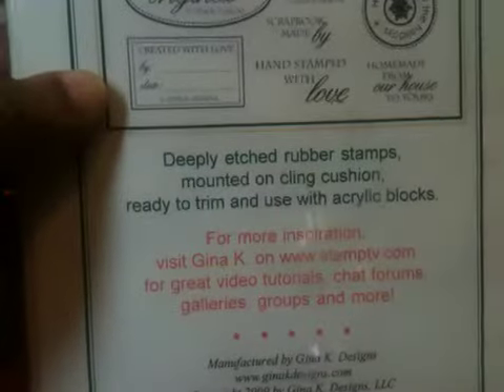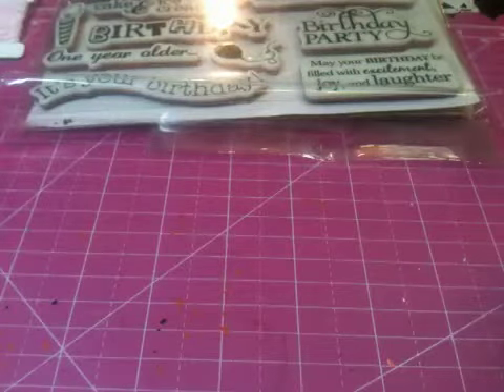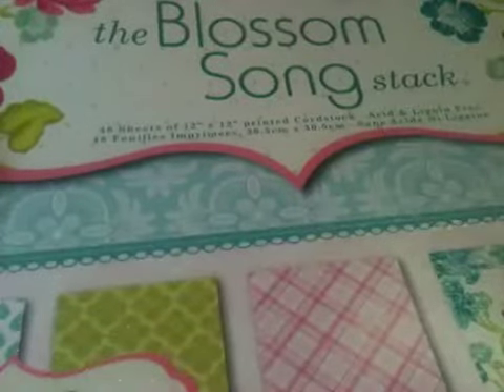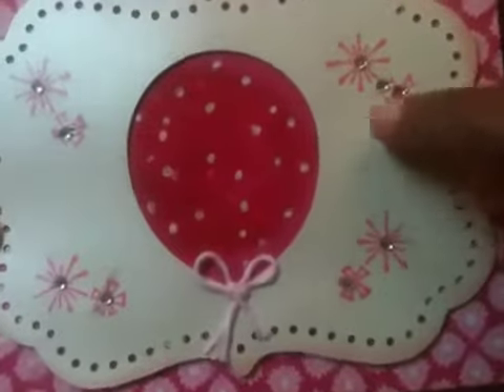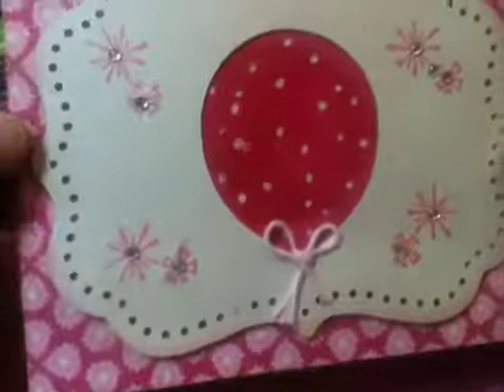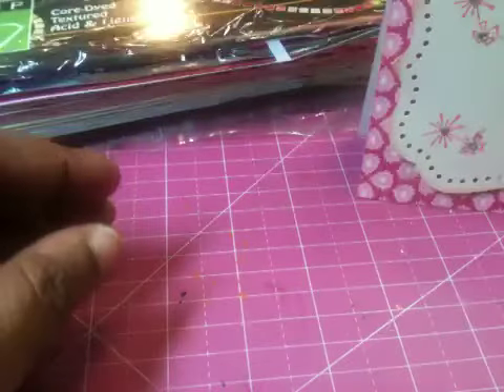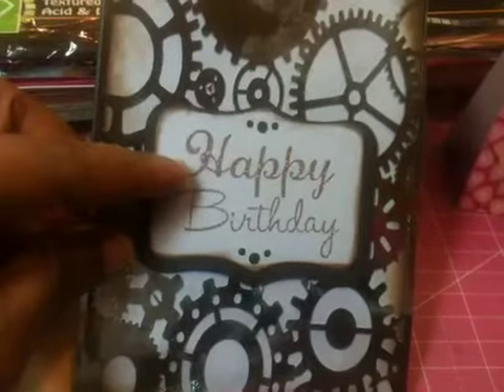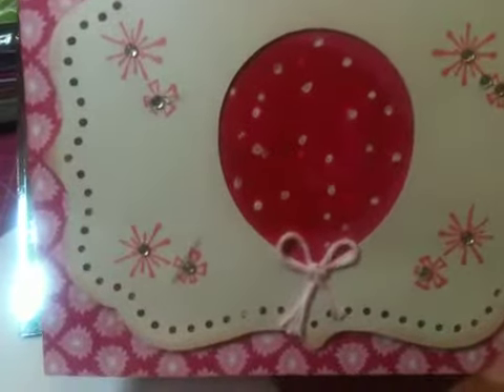My Card Share "Happy Birthday "